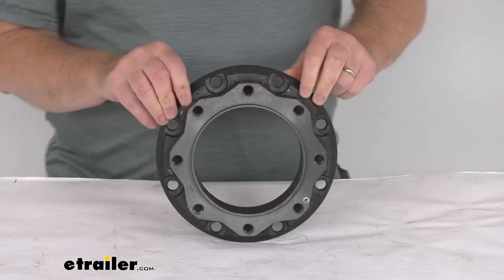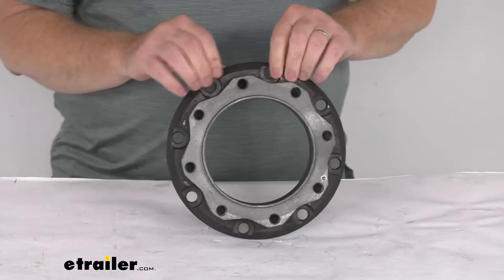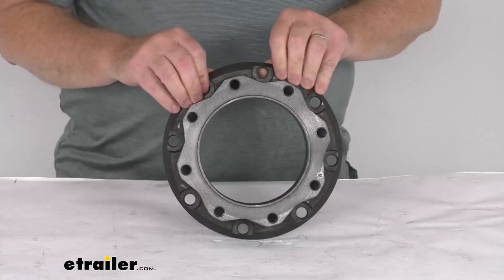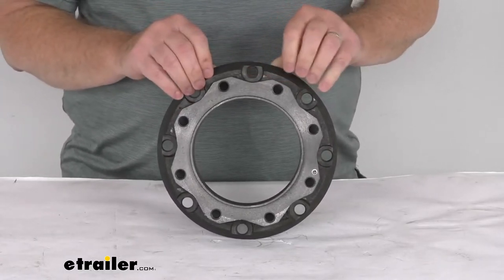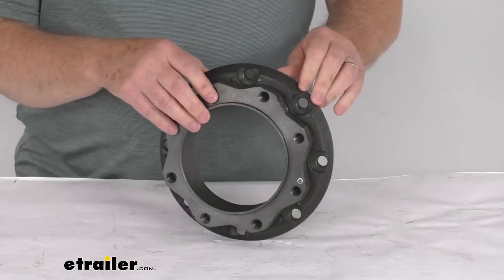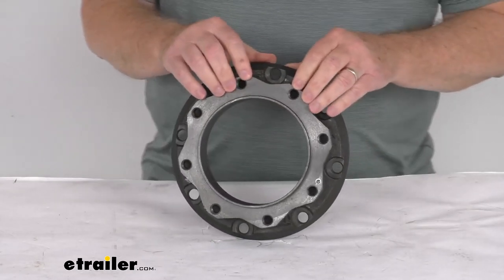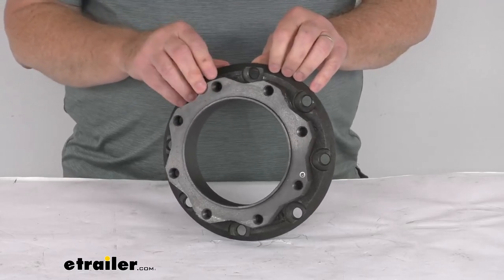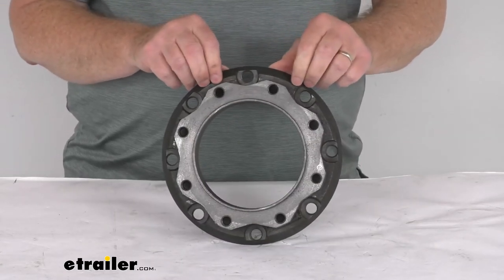etrailer | Review of Kodiak Trailer Brakes - Rotor Spacer - KOD74FR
Jeff:                                                  Hello, everybody. This is Jeff at etrailer.com. Today, we're going to take a look at this Replacement Rotor Spacer for the Kodiak 12,000-lb Disc Brake Kit. Now, this will replace one rotor spacer on the Kodiak 12,000-lb Disc Break Kit. That kit part number is 2/R-11-12D-HD-REER. We do sell that separate on our website.

Basically, this rotor spacer allows you to adapt the Kodiak 11 inch brake rotor to the Dexter and Rockwell 12,000-lb hub. This will fit the drivers or passenger side. Now, the hardware to install this is not included. We do sell that separately on our website. The hardware is part number KRB11-13, and we do list that on this product page as a related product.

But that should do it for the review on this Replacement Rotor Spacer for the Kodiak 12,000-lb Disc Brake Kit.